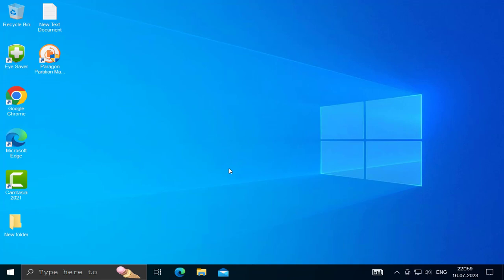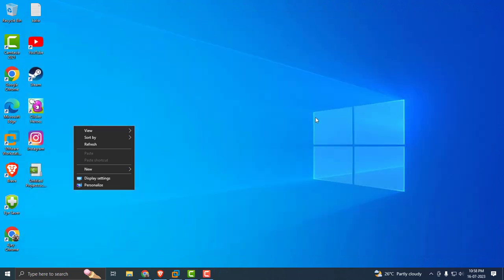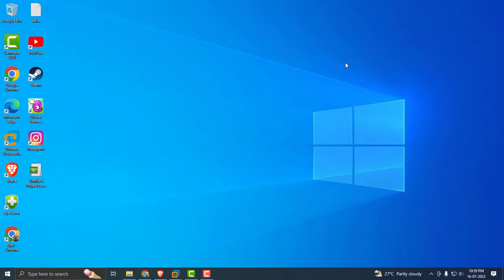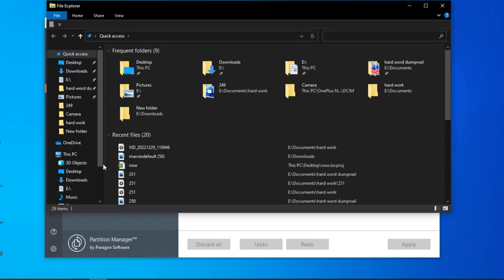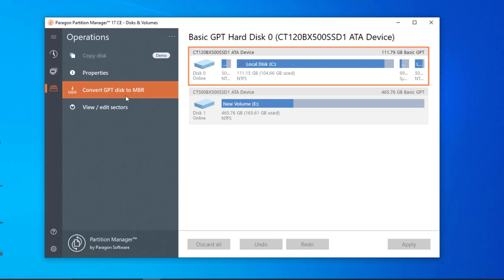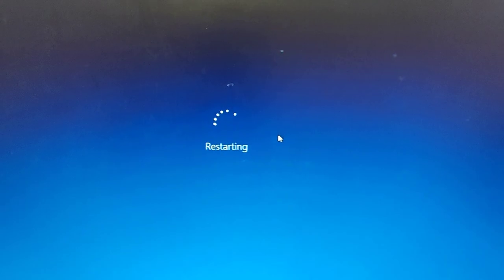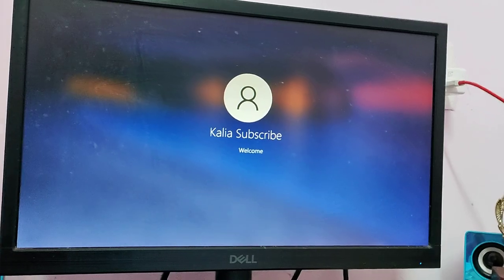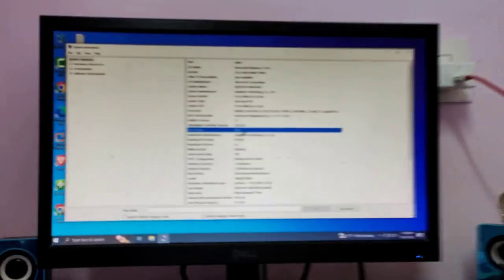How To Convert LEGACY to UEFI BIOS without Data Loss |How to Change LEGACY to UEFI in Windows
How to Change LEGACY to UEFI in Windows
(100% working)

In This Video :
legacy to uefi windows 10
how to convert legacy to uefi windows 10
how to change legacy to uefi windows 10
uefi to legacy boot
convert legacy to uefi windows 10
how to change uefi to legacy
legacy to uefi
uefi boot windows 10
convert legacy to uefi windows 10 without data loss
how to change bios mode from legacy to uefi windows 10
change legacy to uefi windows 10
bios mode legacy to uefi
how to change from legacy to uefi windows 10
how to convert uefi to legacy windows 10
how to change legacy to uefi
uefi to legacy
how to convert legacy to uefi
bios legacy boot uefi only media
mbr to gpt without data loss
legacy bios
window 10
how to convert mbr to gpt without losing data
uefi firmware settings windows 10 missing
windows
windows 10
bios update windows 10
windows 7 uefi
legacy vs uefi
bios to uefi conversion
how to go in bios in windows 10
windows 10 legacy to uefi
how to change bios to uefi
error bios legacy boot of uefi only media
enable vt windows 10 2021
convert legacy to uefi windows 7
convert legacy to uefi windows 8.1
convert legacy to uefi windows reinstall
convert legacy to uefi ubuntu
convert legacy to uefi
convert legacy to uefi without data loss
convert legacy to uefi command line
convert legacy to uefi boot
convert legacy to uefi windows 10 cmd
convert legacy to uefi windows 10 without reinstall
convert legacy to uefi cmd
windows 7 uefi
easeus partition master
uefi boot windows 7
gpt to mbr without data loss